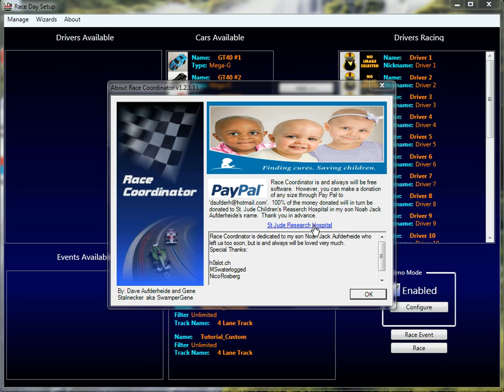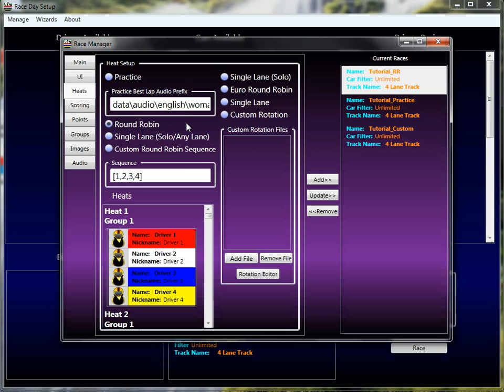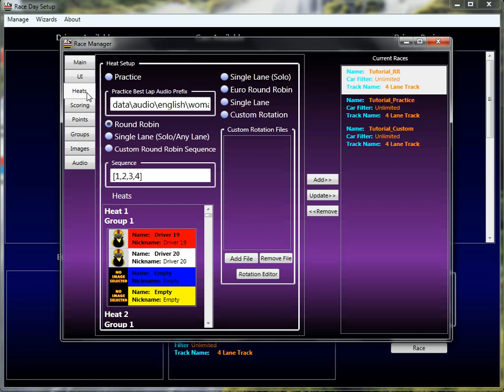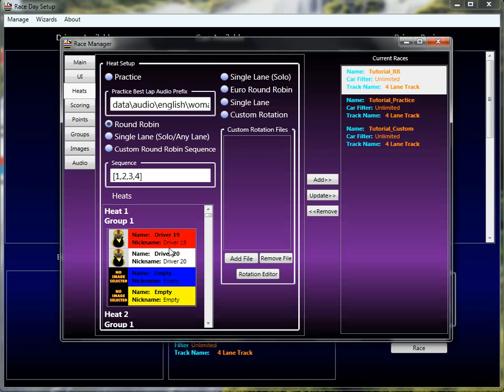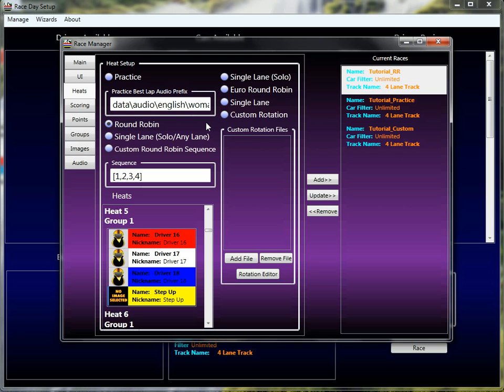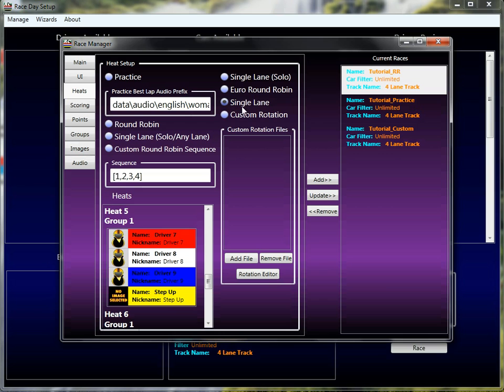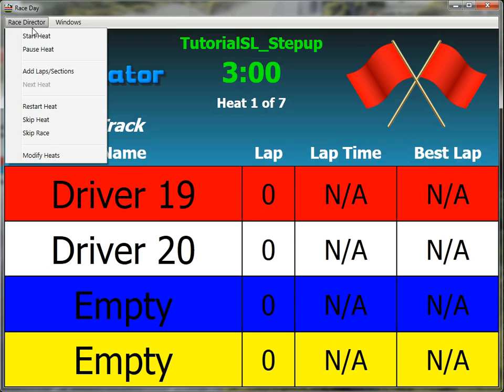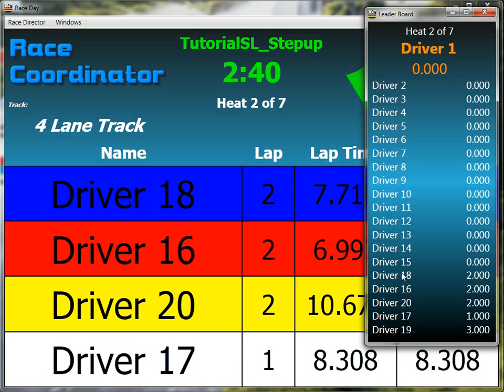Race Coordinator Tutorial -- Step Up Race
This Race Coordinator tutorial explains what a step up race is and demonstrates how to create one.